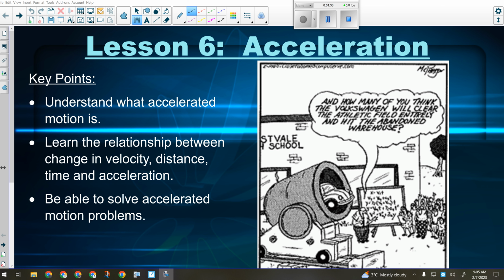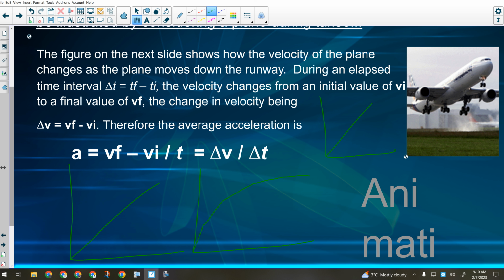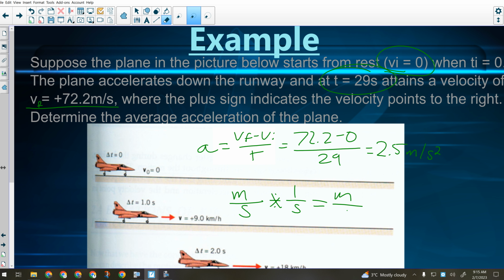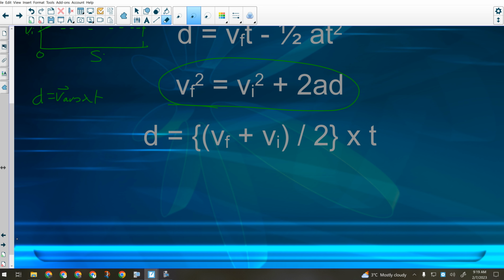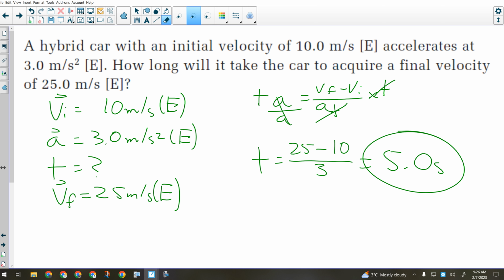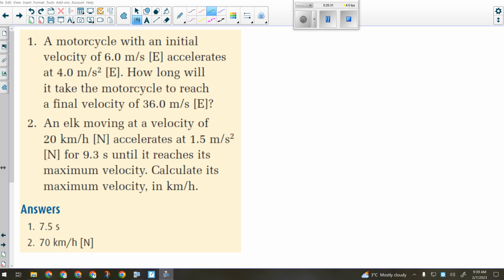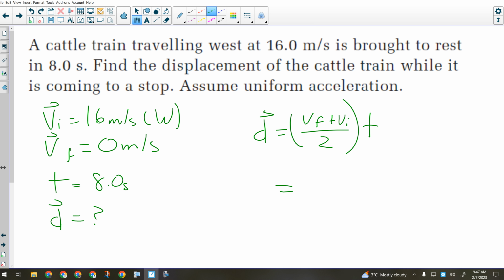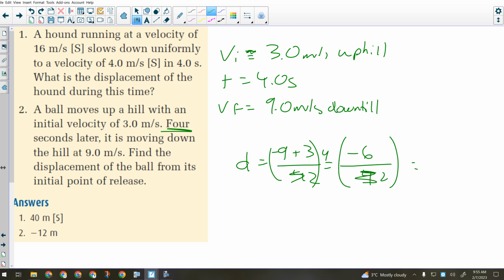Physics 20 Unit 1 Lesson 6 Acceleration Part 1